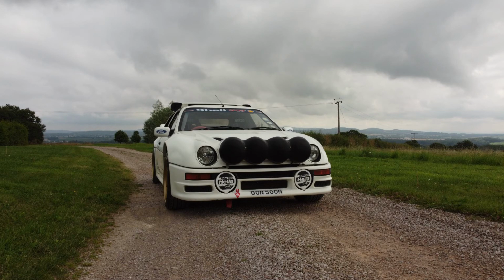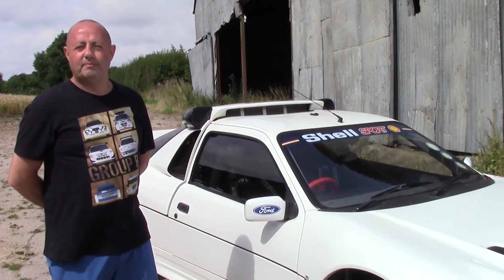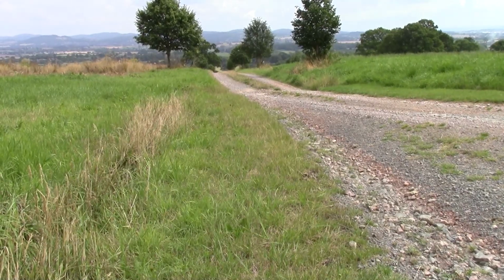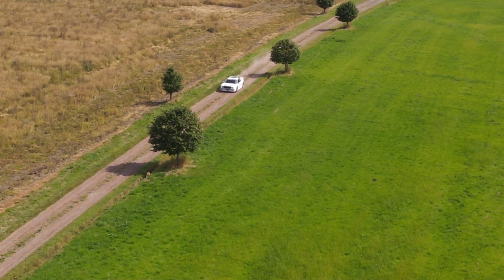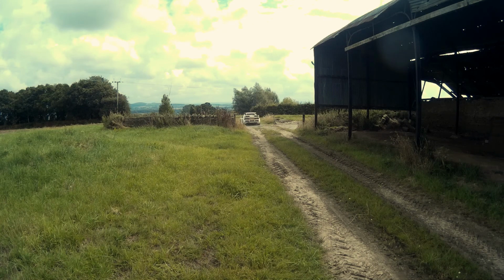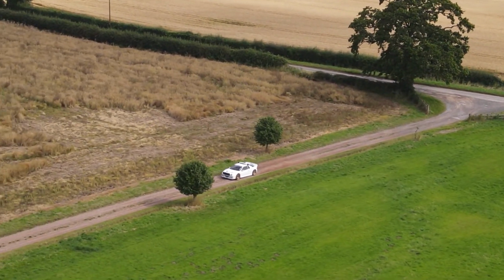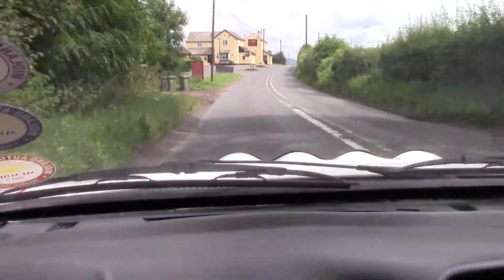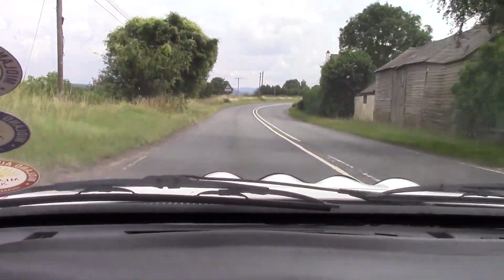TKC MAG visits David Bonning for a look at his Kara 430 RS200 replica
Our video editor Neil Winnington gets back on his classic rally replicas this time and visits David Bonning for a look at his Kara 430